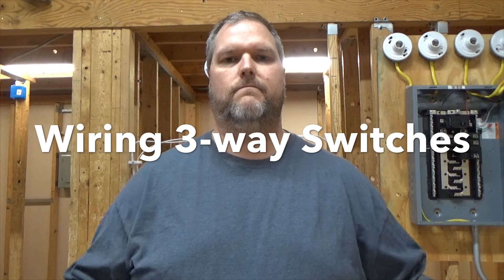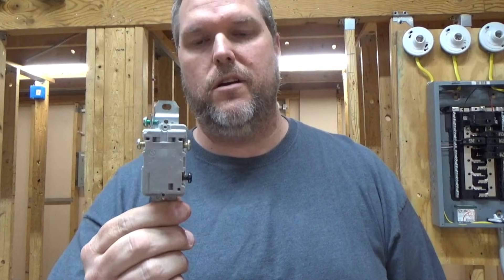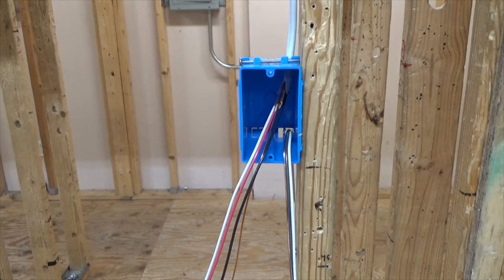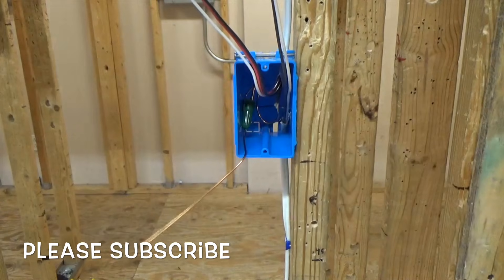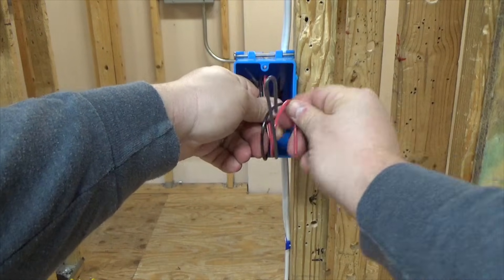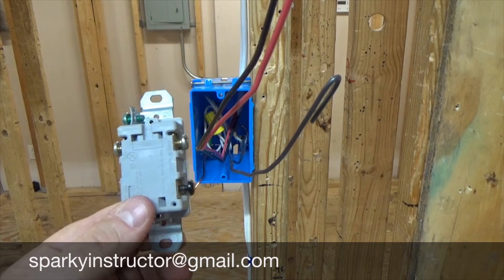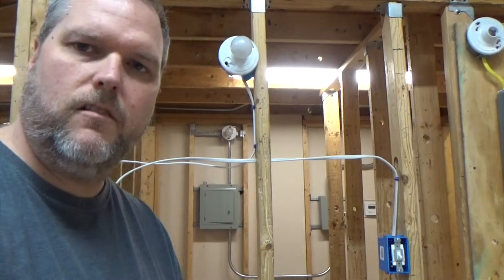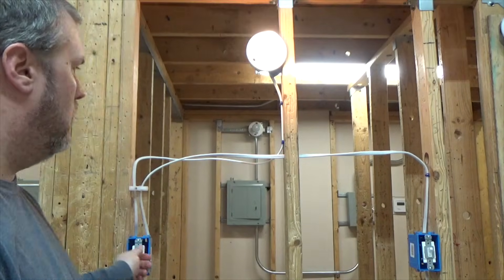3 - way switches explained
This video is a step by step demonstration on how 3 way switches are installed. The one thing to remember is that the colored screws on the switches is known as the POINT or PIVOT. it is the only place that your feed or switch leg should be attached too.

The TRAVELERS are the set of two wires that carries power from one switch to the other and should never be placed on the colored screws of the switch.